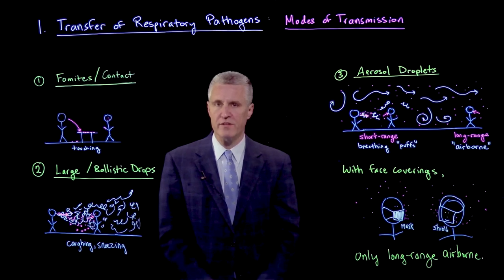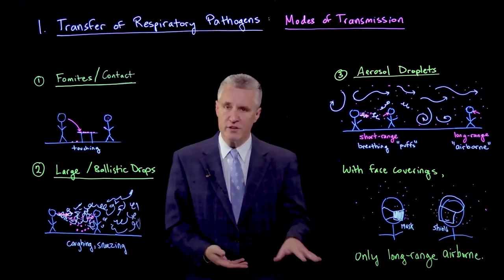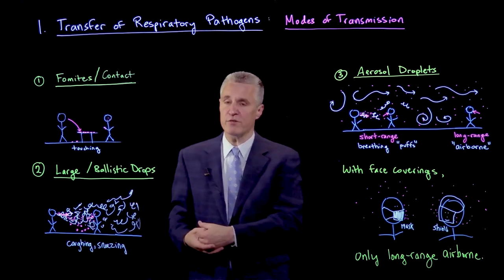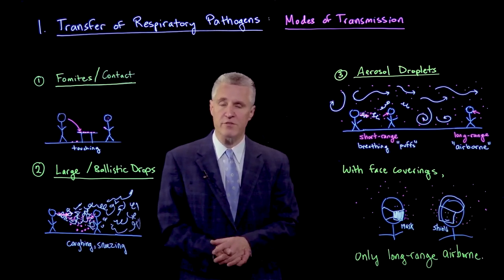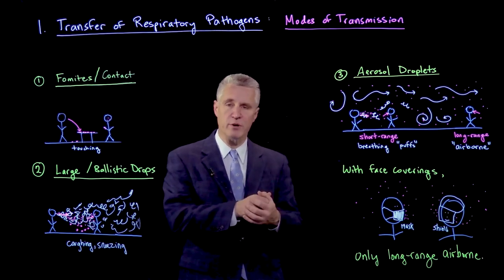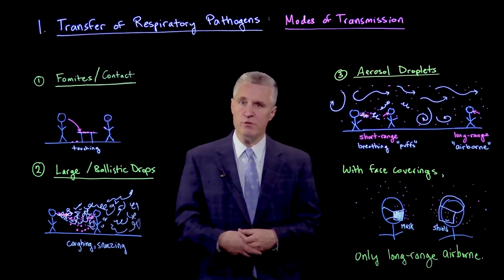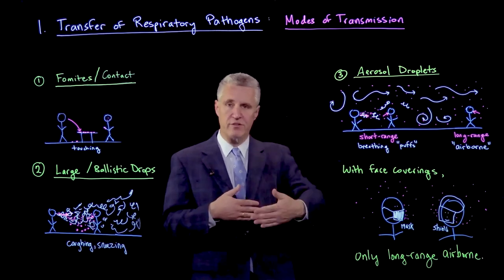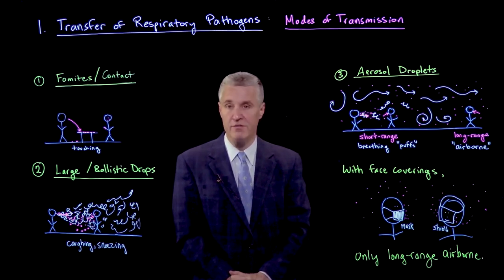Transfer of respiratory pathogens: Modes of transmission